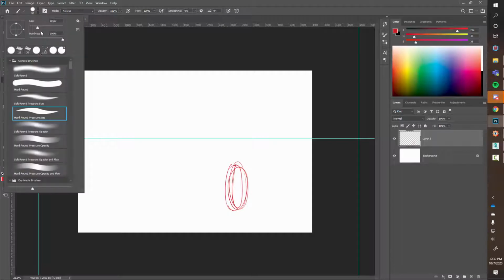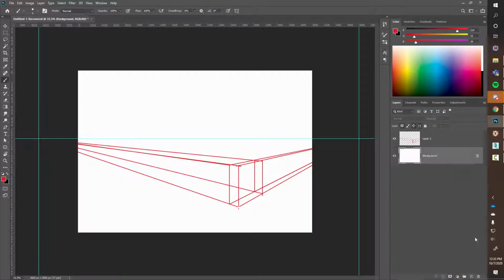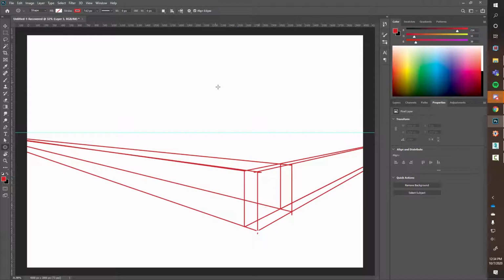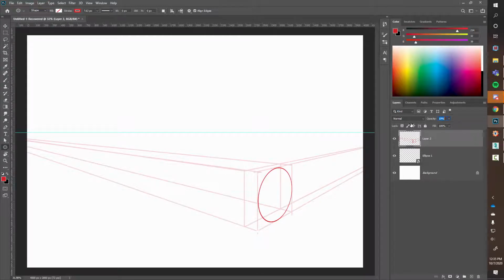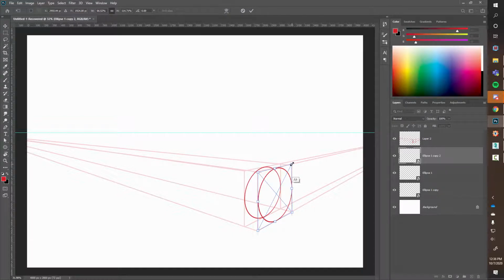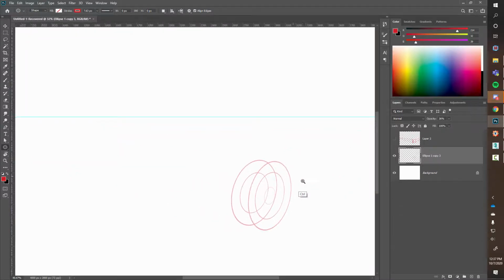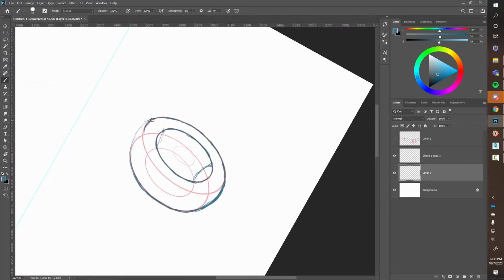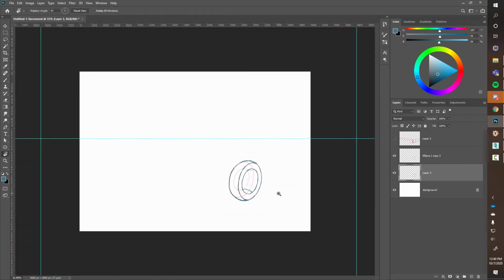ANMN 104 CirclesInPerspective